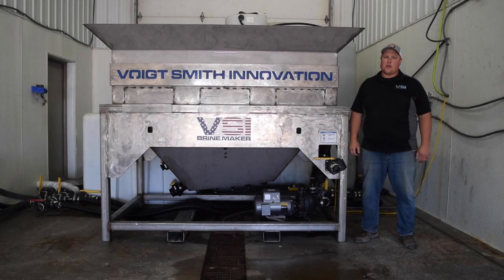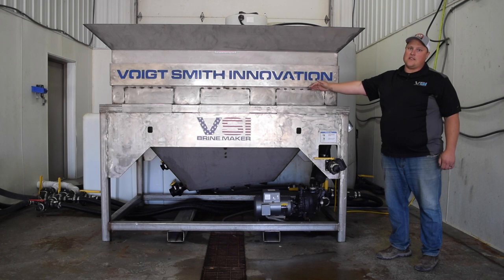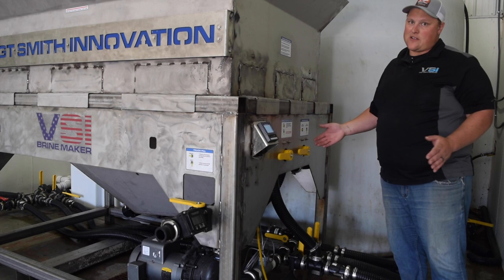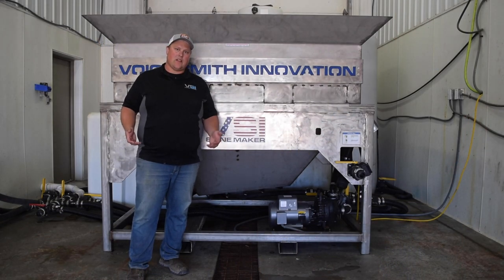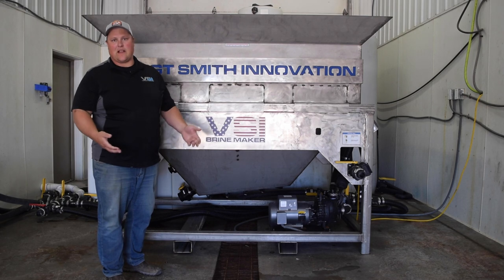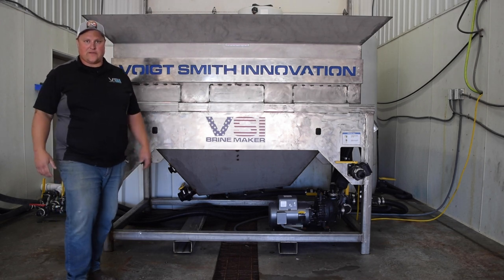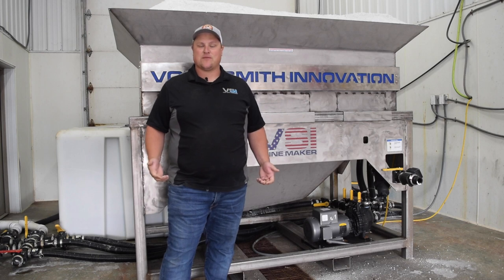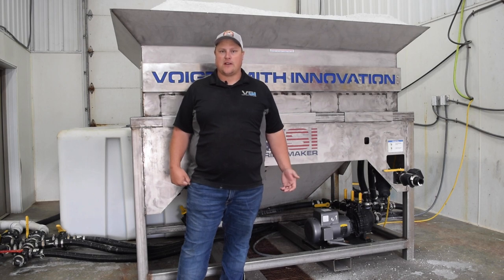2020 VSI Stainless Steel Brine Maker Video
Introducing the 2020 VSI Stainless Steel Brine Maker!  This unit can make up to 4,000 gallons of brine per hour.  Getting more people into using liquid is a main goal for us, so offering a top quality brine maker at a lower cost is helping us and our customers achieve that.

For more information and any questions,